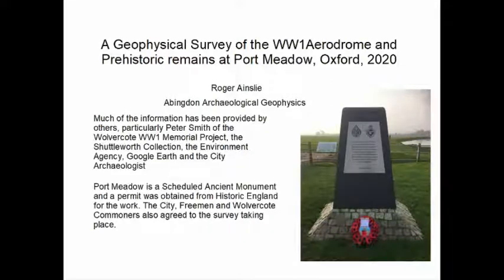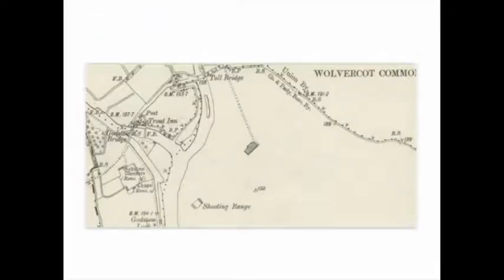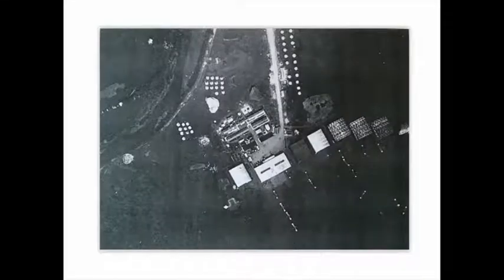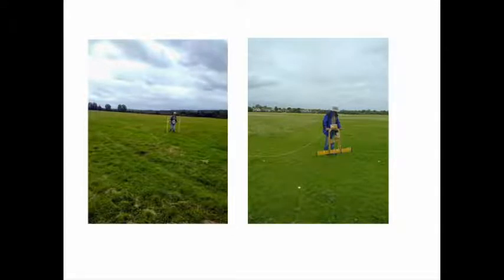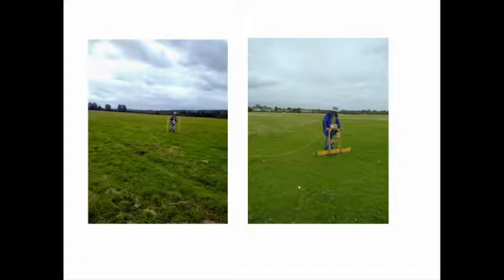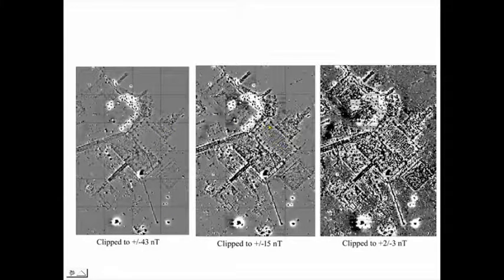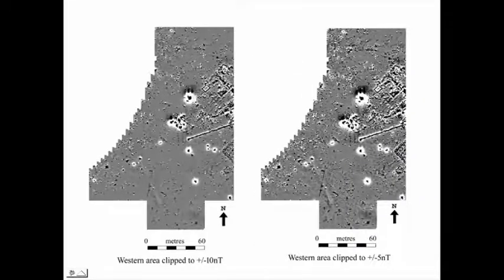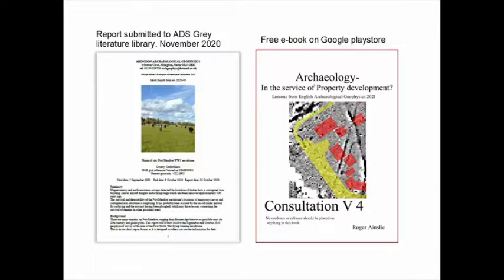A Geophysical survey on a WW1 Aerodrome and Prehistoric remains at Port Meadow, Oxford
This is about a non-intrusive survey we carried out to see whether we could detect remains of where tent-like structures were 100 years ago.